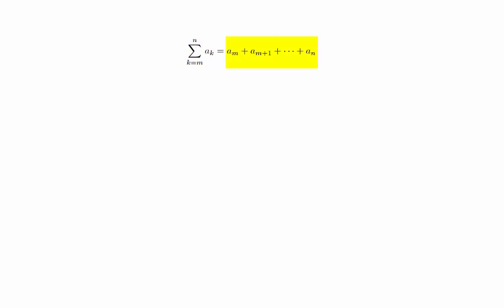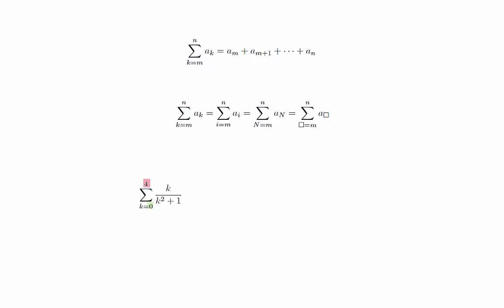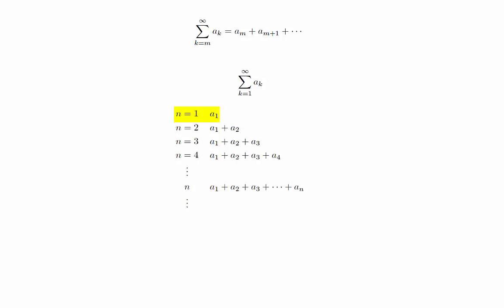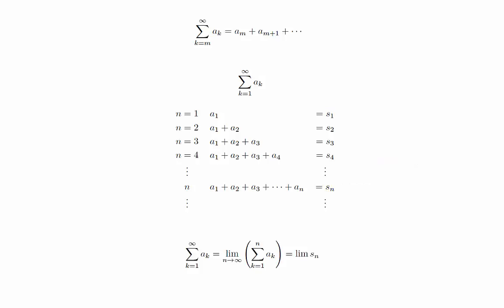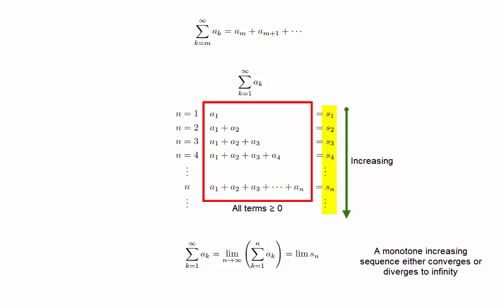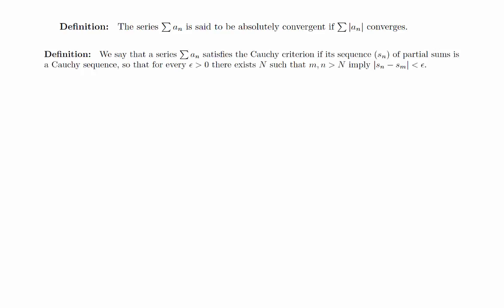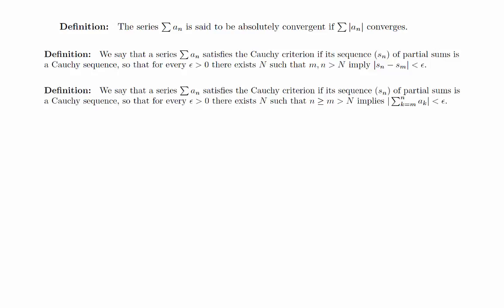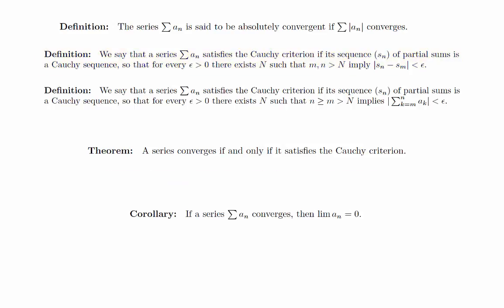InfiniteSeries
Come visit my new channel!